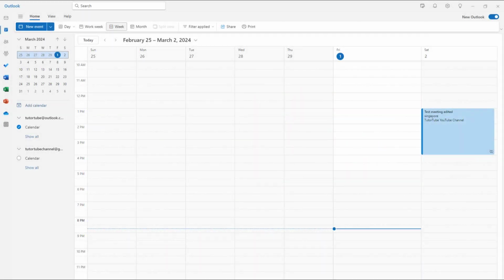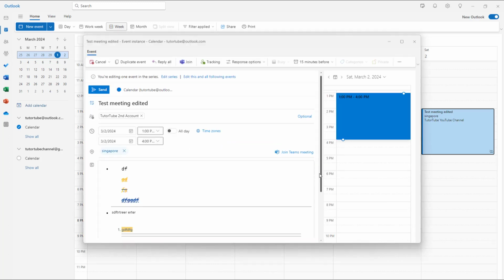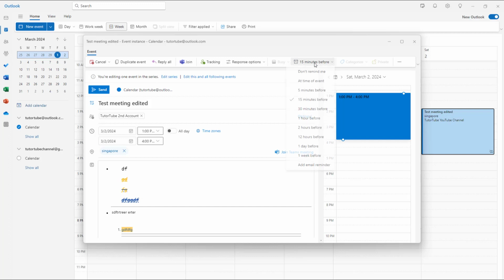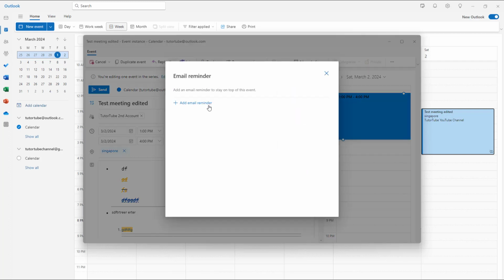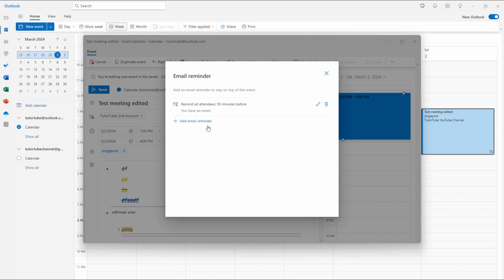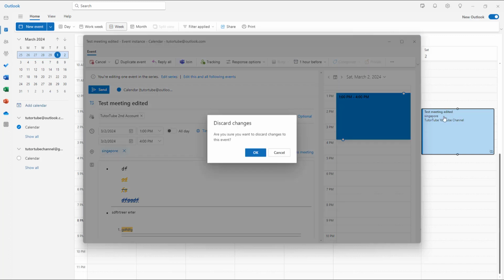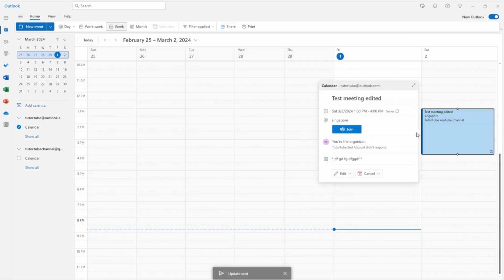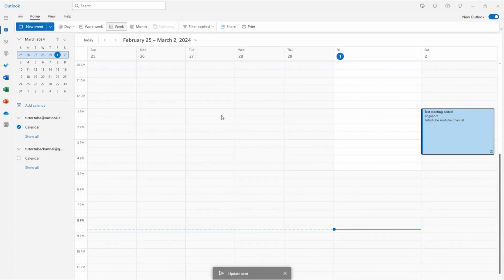Microsoft Outlook - Lesson 58 - Setting Reminder for Calendar Event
In this tutorial, we will be discussing about Setting Reminder for Calendar Event in Microsoft Outlook